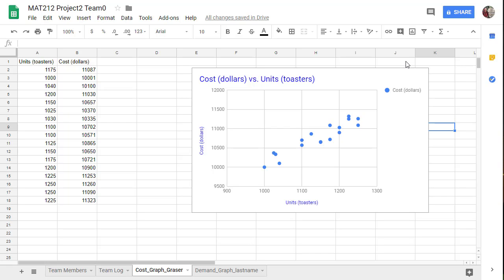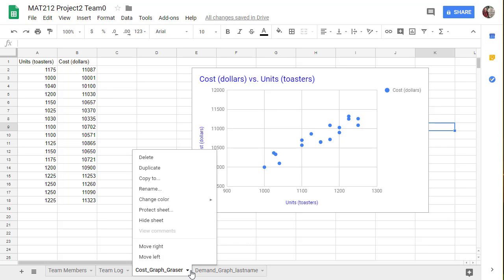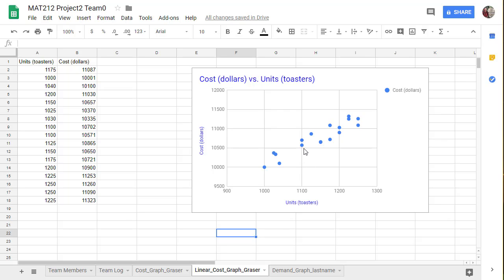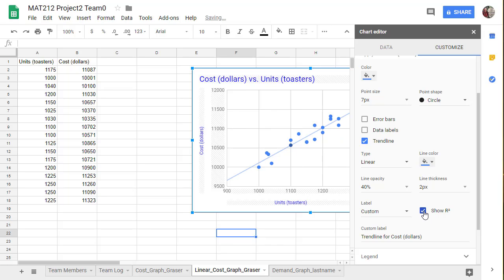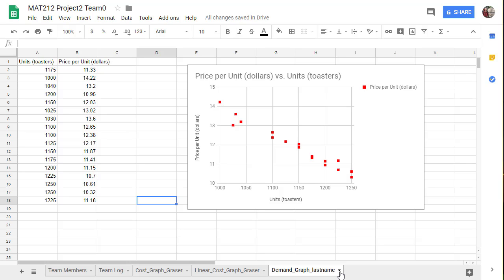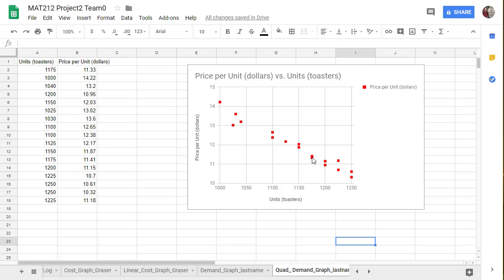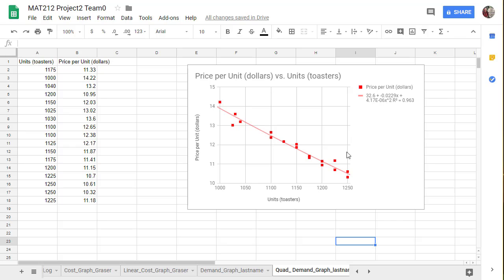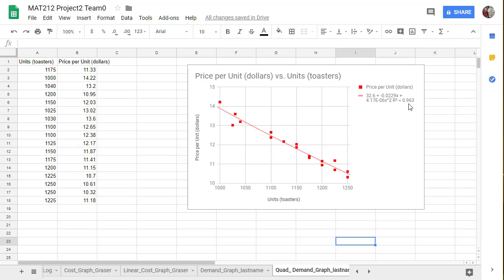Solar Toaster Project - Find Regression Models for the Data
In this video we continue the Solar Toaster Project by finding regression models for the data given in the project letter.